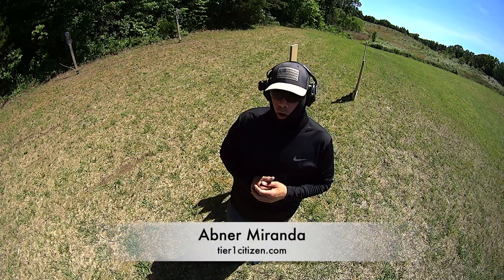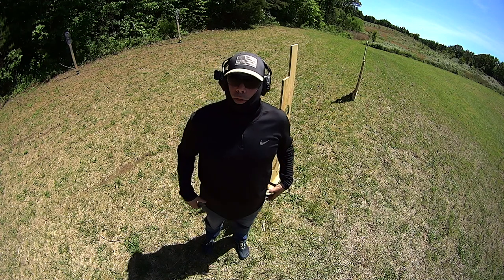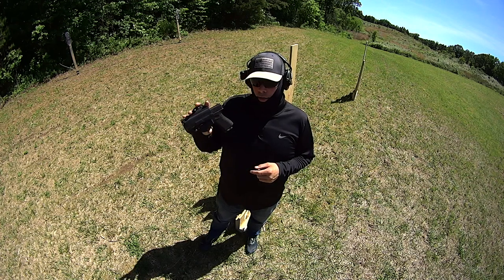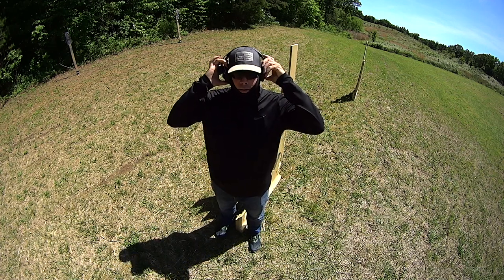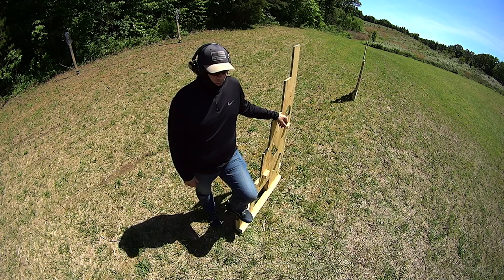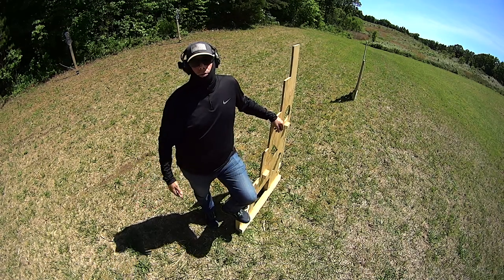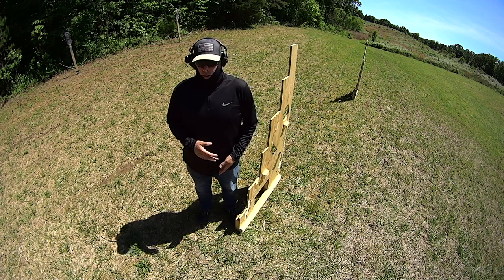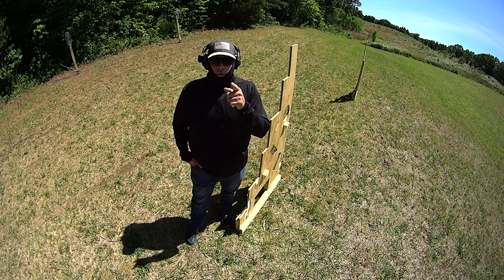Dressing Around Your Firearm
Here it is again.  This is one of those subjects that needs to be dusted off from time to time and discussed.

Tier 1 Citizen exclusively uses Bravo Concealment Holsters. There is no substitute for excellence.